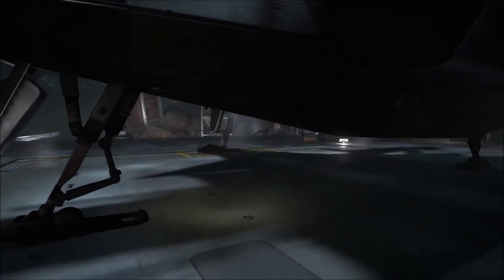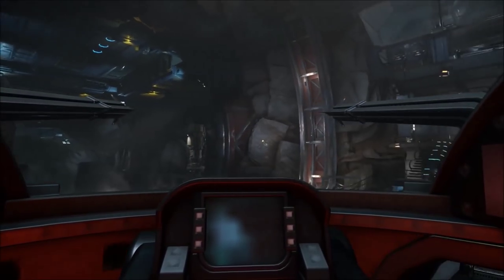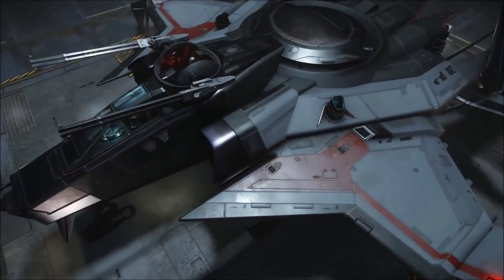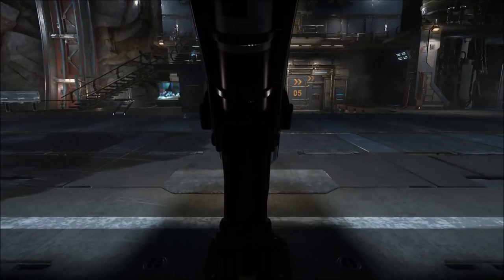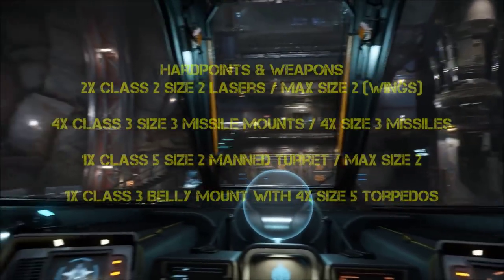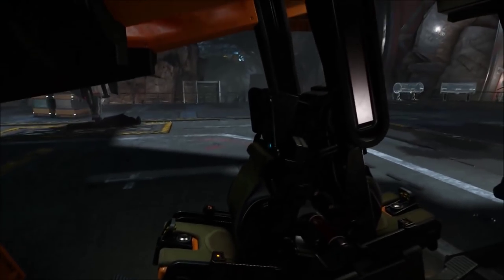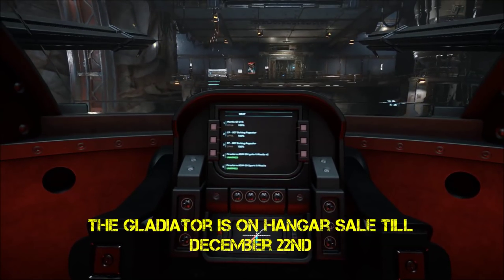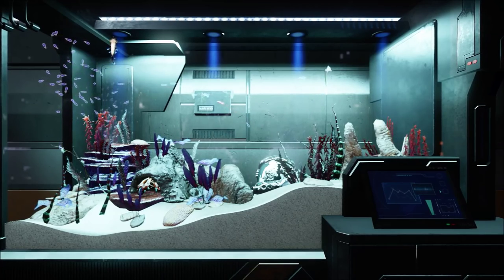Gladiator Bomber ✯ Star Citizen Ship Buyer's Guide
The Ship Buyer's Guide Anvil Gladiator Bomber - For Hangar Sale until 22nd December
The Anvil Gladiator is now officially Hangar Ready. The Gladiator is the UEE Navy’s premiere carrier-based torpedo-plane and space-to-ground dive bomber. Operating with Hornet escort fighters, Gladiators have seen service with great success in battles across known space. Rugged to a fault, the Gladiator is the most capable bomber chassis ever designed.

The civilian model of the Gladiator appeals to those that want explore the ‘Verse with a bit of added security. Supporting a maximum of two, the Gladiator is perfectly equipped to explore and fight with or without a wingman. The Civilian model allows pilots to choose between an extra cargo hold or a bomb bay. One of the aspects of the Gladiator that has made it so popular is its easily modifiable frame.

The Gladiator is a short range bomber, the idea of which is to deliver targeted high damage to large ships.

Crew Stations 2
26,000Kg Mass

2x TR 2 Engines / Max Size 4
8x TR1 Thrusters / Max TR2
Power Plant Size 2
Shield Size 3 / Max Size 3

0 Freight Units of Cargo Capacity

Hardpoints
2x Class 2 Size 2 Lasers / Max Size 2 (Wings)
4x Class 3 Size 3 Missile Mounts with 4 Size 3 Missiles
1x Class 5 Size 2 Manned Turret / Max Size 2
1x Class 3 Belly Mount with 4x SIZE 5 Torpedos!

Standalone $165
Package $180
Revel & York Hangar
6 Month Insurance
Starting Money: 5,000 UEC
Digital Game Soundtrack
Digital Star Map
Digital Star Citizen Manual
Digital Squadron 42 Manual
Squadron 42 Digital Download
Star Citizen Digital Download
Beta Access

My System Specs:
16GB Corsair Vengeance Pro 2400MHz Ram
120GB SSD - Games / 60GB SSD - OS